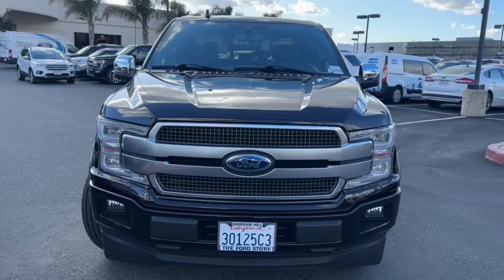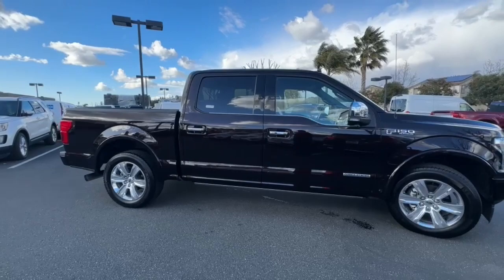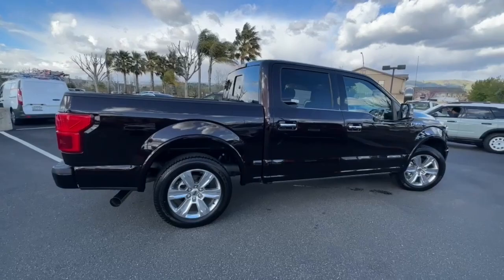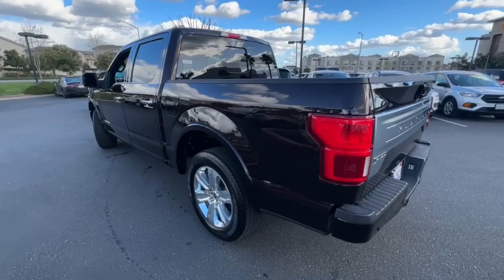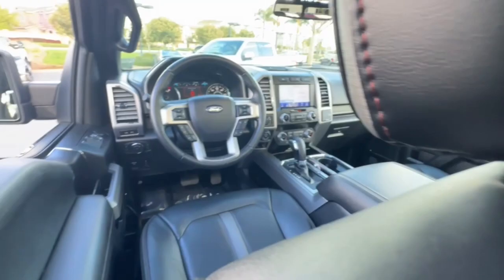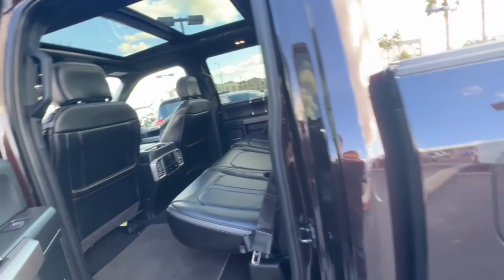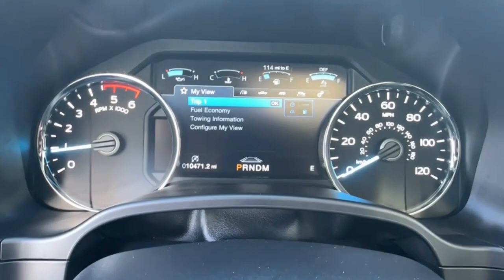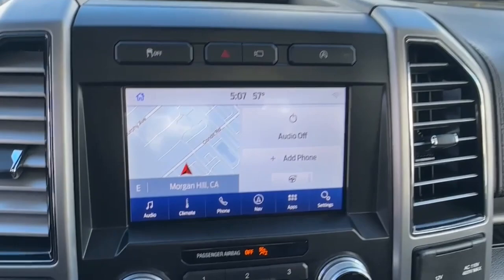2020 Ford F-150 San Jose, Morgan Hill, Gilroy, Sunnyvale, Fremont, CA 411177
2020 Ford F-150 Platinum

2020 Ford F-150 Platinum Magma Red CARFAX One-Owner. Clean CARFAX. Certified. Ford Certified, Carfax One Owner, Navigation/GPS, Moonroof/Sunroof, Clean Carfax No Accidents, Local Trade, Remote Starter, Bluetooth, 20 Polished Aluminum Wheels, 360 Camera w/Split-View Display, Active Park Assist, Adaptive Cruise Control, Class IV Trailer Hitch Receiver, Engine Oil Cooler, Equipment Group 701A Luxury, GVWR: 7,050 lbs Payload Package, Navigation System, Pro Trailer Backup Assist, Radio: B&O Sound System by Bang & Olufsen, SiriusXM Radio, SYNC 3, Tailgate Step w/Tailgate Lift Assist, Technology Package, Trailer Tow Package, Twin Panel Moonroof, Upgraded Front Stabilizer Bar, Voice-Activated Touchscreen Navigation.brbr21/28 City/Highway MPGbrbrFord Gold Certified Details:brbr  * Vehicle Historybr  * and 22,000 FordPass Rewards Points to use toward first two maintenance visitsbr  * Powertrain Limited Warranty: 84 Month/100,000 Mile (whichever comes first) from original in-service datebr  * Transferable Warrantybr  * Warranty Deductible: $100br  * 172 Point Inspectionbr  * Limited Warranty: 12 Month/12,000 Mile (whichever comes first) after new car warranty expires or from certified purchase datebr  * Roadside AssistancebrbrbrWe put our best price online and on the car so you don't waste time and energy trying to figure out what you'll actually pay. We sell high quality pre-owned vehicles at extremely low prices with out any games, gimmicks, or high-pressure tactics. We do business the way business should be done.